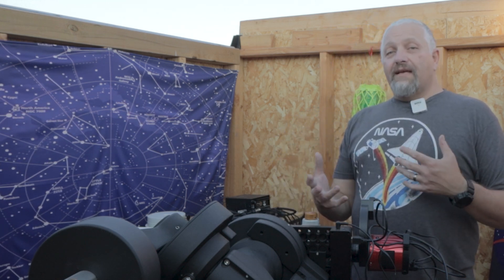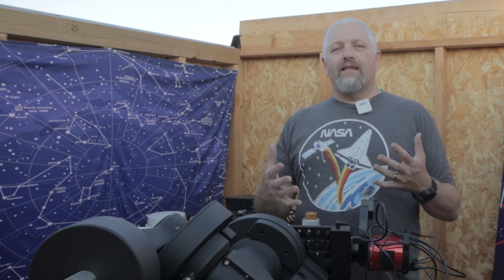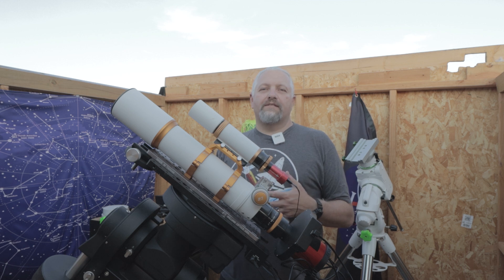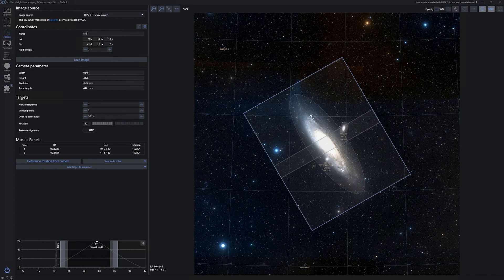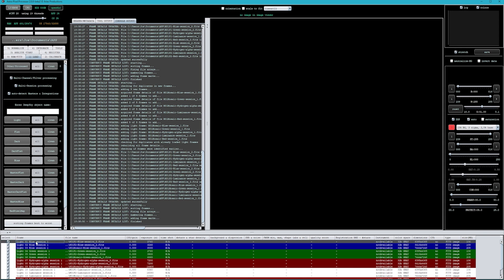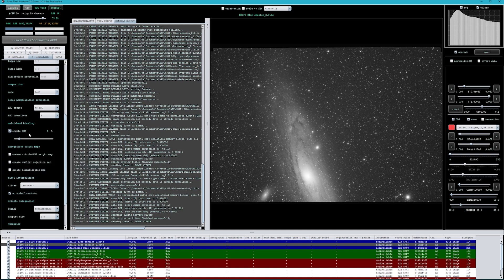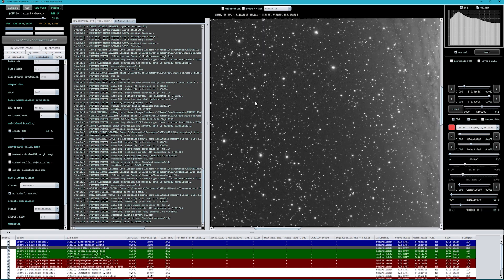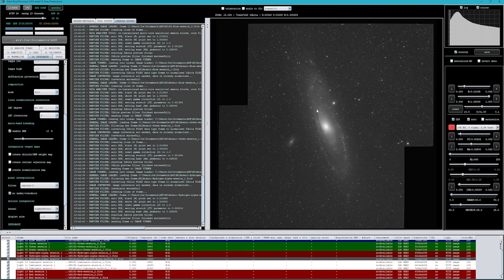Andromeda 2022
In this video we capture the famous Andromeda Galaxy. I decided to do a two panel mosaic of Andromeda this year and also show you the progression of Andromeda images I've taken throughout the years since I started astrophotography.